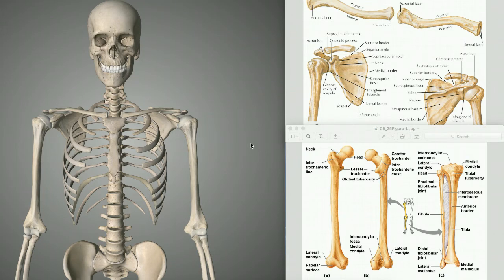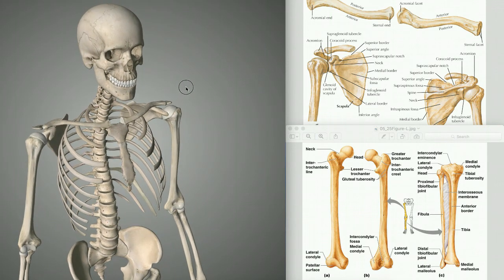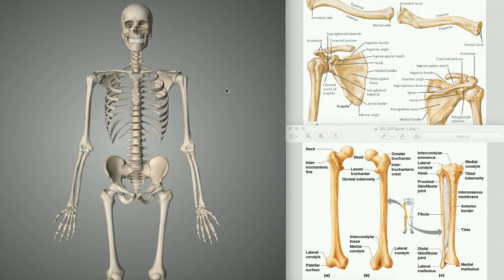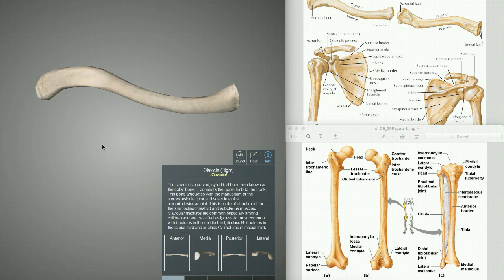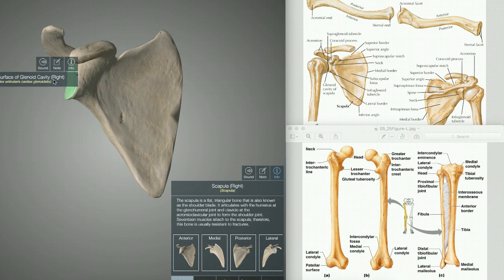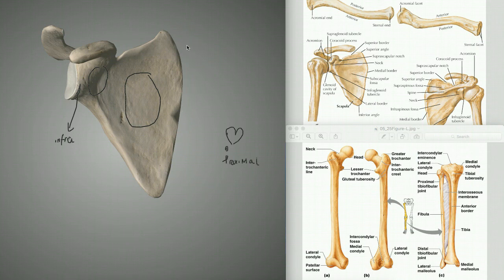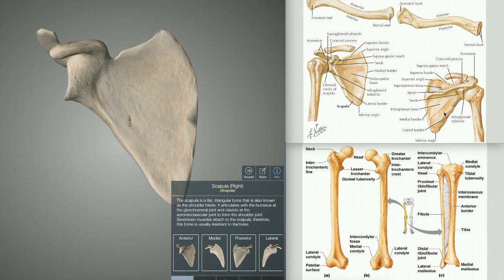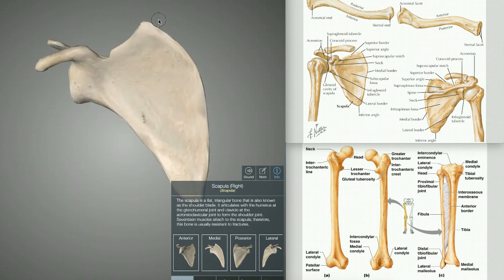Anatomy of the Scapula & Clavicle 3D tutorial (Upper limb Part I)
Anatomy tutorial of the scapula and the clavicle in very great detail.